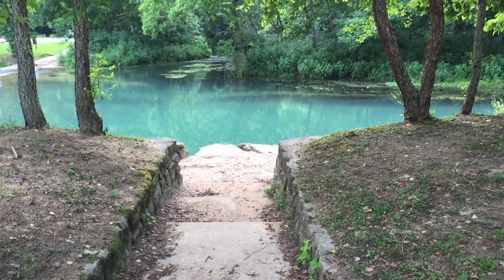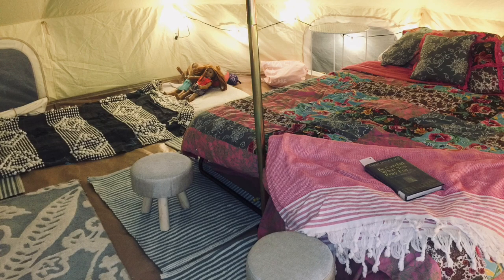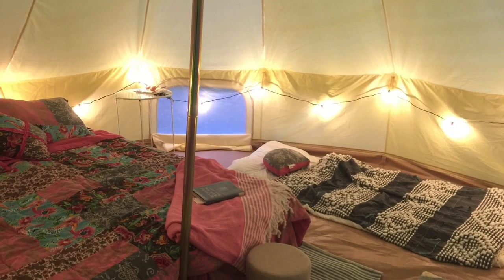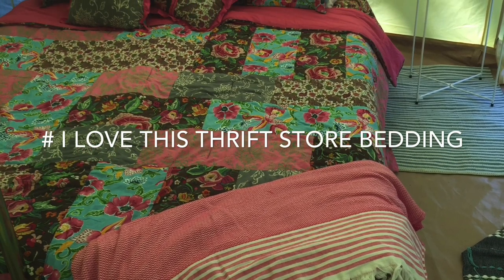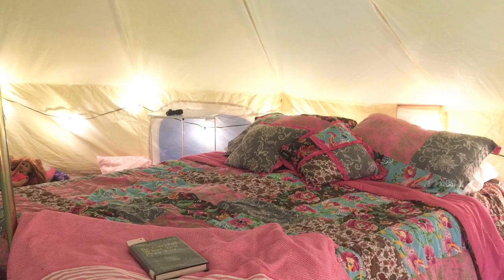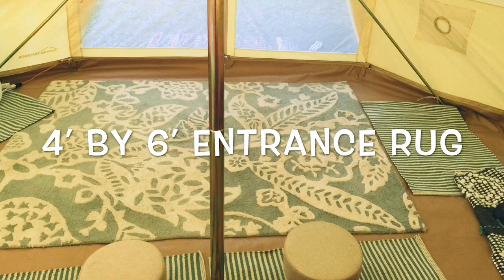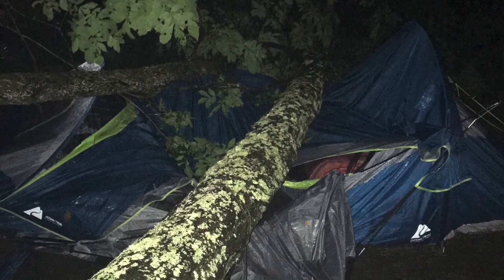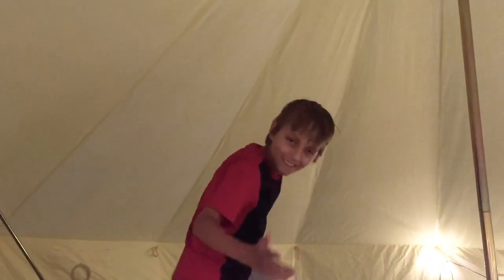GLAMPING DECOR REVEAL - 16 FOOT / 5m CANVAS BELL TENT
GLAMPING DECOR REVEAL - 16 FOOT CANVAS BELL TENT

Check out this Canvas Bell Tent Glamping Decor Reveal.  This was only my second time camping in this tent (additional videos to come with more glamping decorating ideas & tips).  I think, if I'd add anything I'm going to try to find a couple nice looking folding chairs to put by the front door! Otherwise all these items I discuss in the video are all the interior decor items I think are necessary for very comfortable glamping!!!  Keep your eyes out for a second decor reveal where I might make some small changes to the design!

Here's the tent I have.  This exact tent is the 5m (16.4ft) option!
DANCHEL 4-Season Family Cotton Bell Tents (10ft 13.1ft 16.4ft 19.7ft Dia. Size Options)

I HIGHLY RECOMMEND THESE COTS.  I'm pretty short but I'm still really happy with my choice in the Deluxe Cot that is 80"L over the Regular Cot that is 69"L.
Coleman Camping Cot with Sleeping Pad | ComfortSmart Folding Cot with Mattress Pad
The White Side Table & Footstools were from 5 BELOW and I couldn't find the exact items online.  Check out the store in person and you may have luck finding them. For $5 they were worth it!!!

These Shatterproof String Lights worked like a charm to light up our tent!
18Ft G40 Globe String Lights with Clear Bulbs,Backyard Patio Lights,Hanging String Lights for Bistro Pergola Deckyard Tents Porch Letters Party Decor (2 Pack)

Interior 4 x 6 Thick Textured Blue and White Rug purchased from Target

✰ FOLLOW ME ✰

❣ American Express Blue Cash Everyday® Card
Earn $150 Back after you spend $1,000 in purchases on your new Card in your first 3 months. You will receive the $150 back in the form of a statement credit. See link for full details.

May all beings be free and unchained from any ropes that enslave us.  All fears are smaller and less significant than any single atomic particle that makes up any matter in all of creation.